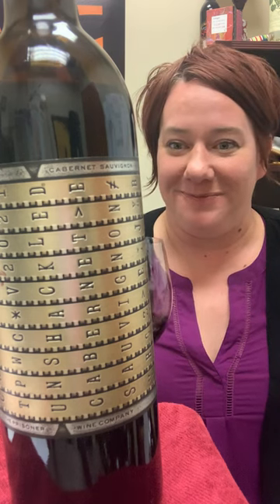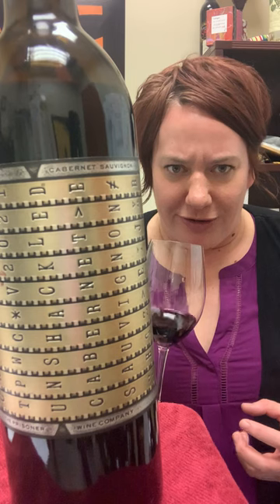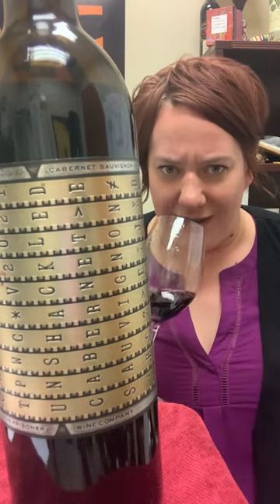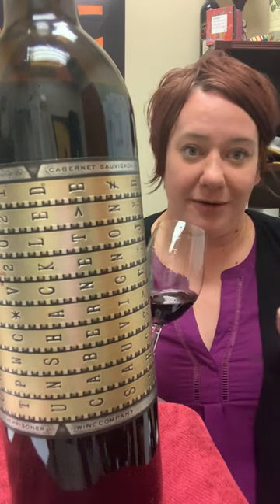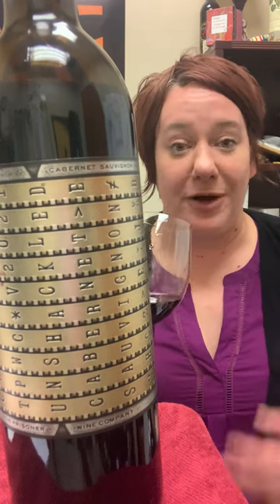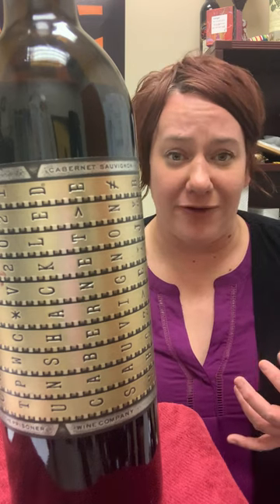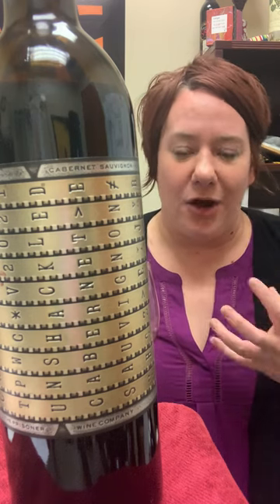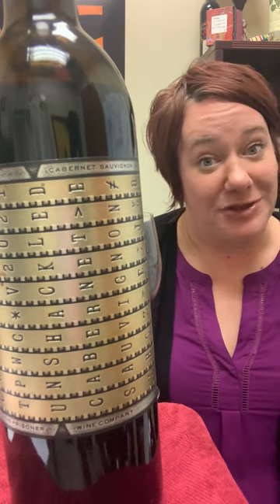Prisoner Wine Company Unshackled Cabernet Sauvignon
Prisoner Wine Company Unshackled Cabernet Sauvignon - A bold, yet wonderfully balanced Cabernet worthy of your weekend enjoyment.